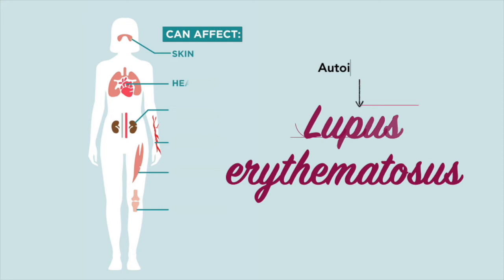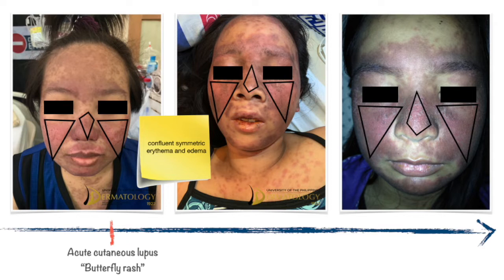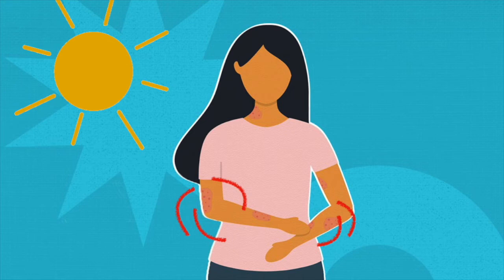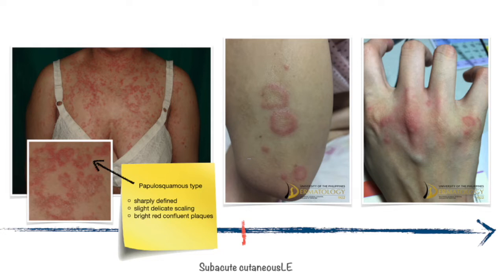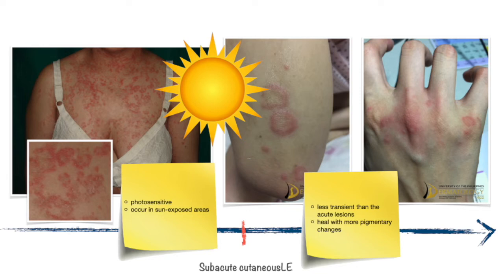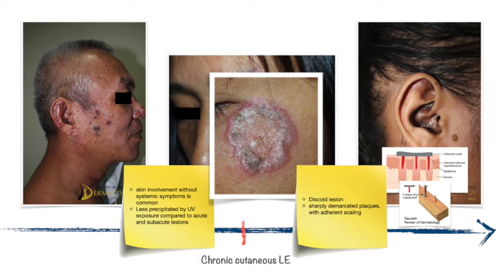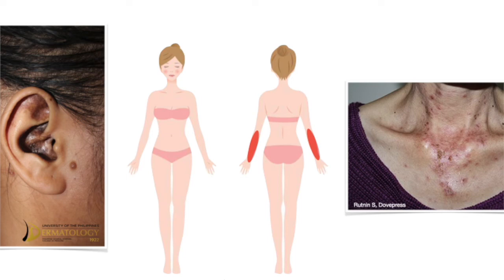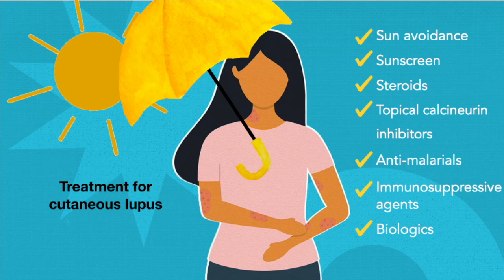“Lupus” (SLE, Systemic Lupus Erythematosus)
Tune in to the Filipino Skin: A series to highlight skin findings in inflammatory rheumatic diseases among Filipinos.
Part 1: “Lupus” (SLE, Systemic Lupus Erythematosus)
Part 2: “Psoriasis”
Part 3: “Vasculitis”
Part 4: “Scleroderma”
Part 5: “Dermatomyositis”

Rheumatologists
Dr. Geraldine Zamora-Abrahan
Dr. Juan Raphael M. Gonzales
Dr. Rochelle L. Castillo
Dr. Anna Kristina Gutierrez-Rubio
Dr. Jemima L. Albayda

Dermatologists
Dr. Arunee H. Siripunvarapon
Dr. Josef Symon S. Concha
Dr. Mae Ramirez-Quizon
Dr. Amanda Christine F. Esquivel
Dr. Marian Rosel D. Villaverde